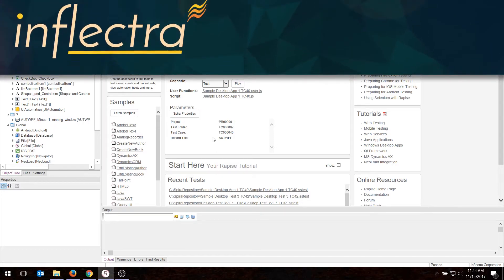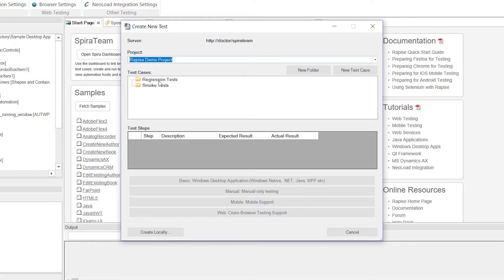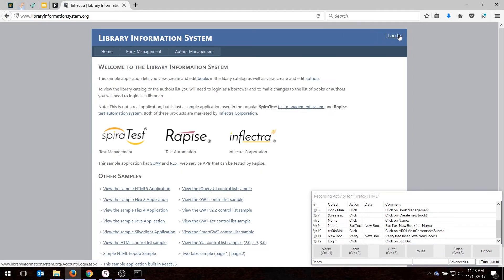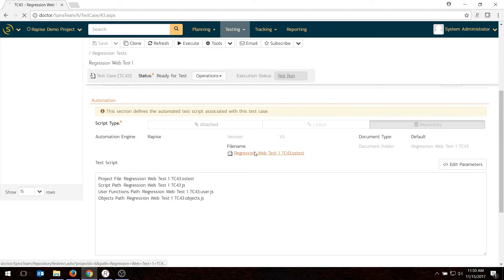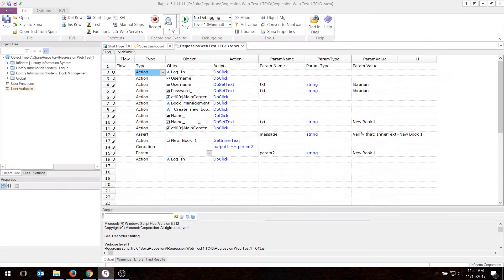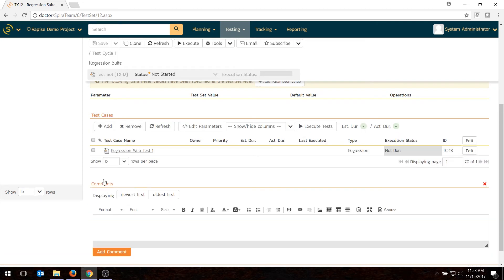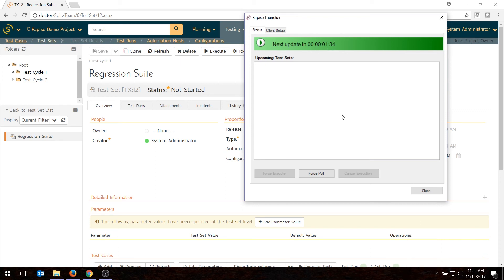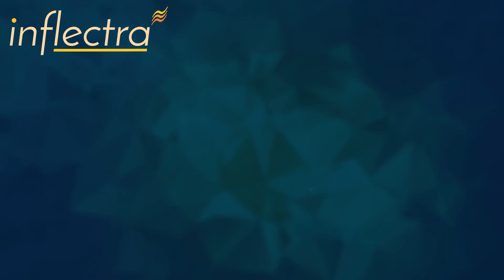Using Rapise with SpiraTest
This video demonstrates how to use our Rapise automated testing system with SpiraTest for enterprise test management.